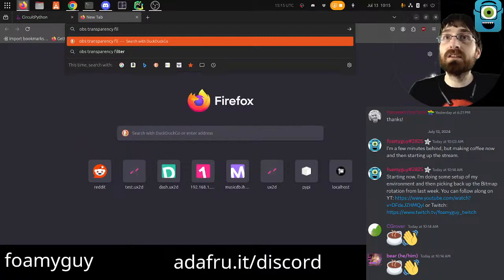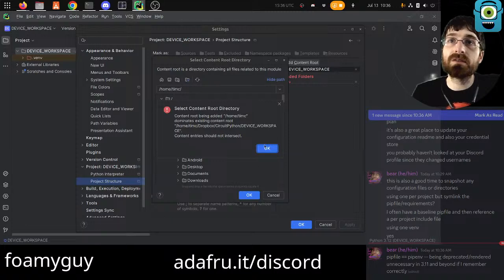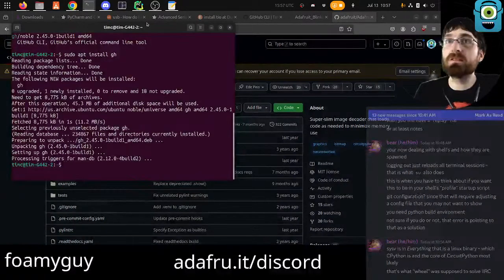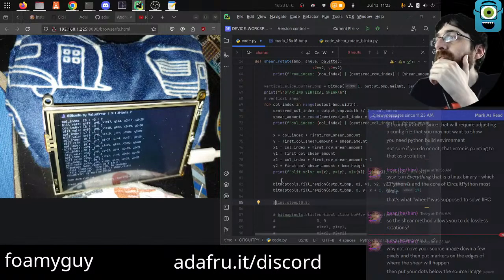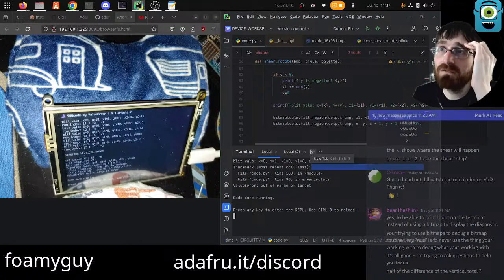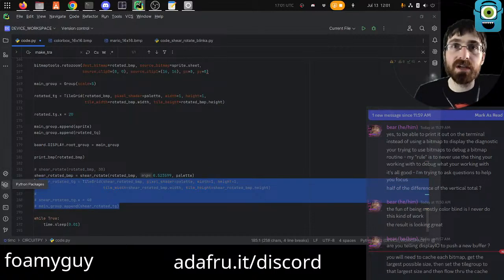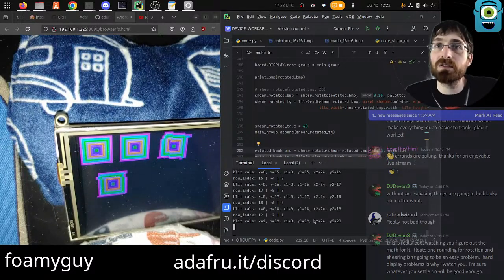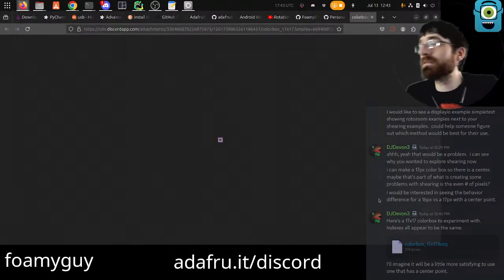CircuitPython - Environment Setup + Bitmap Rotation